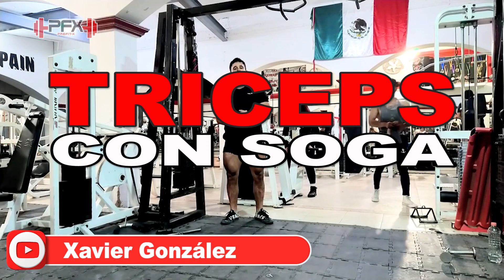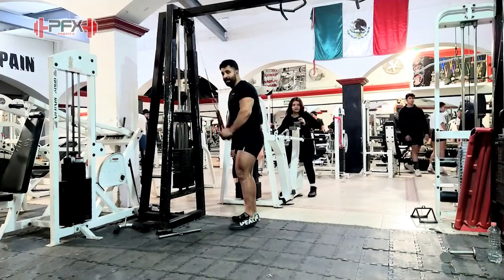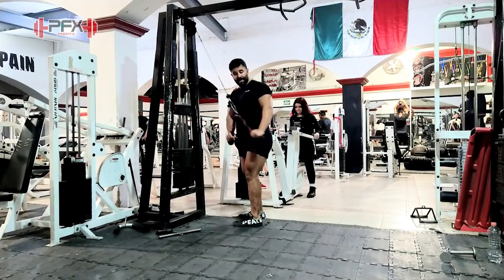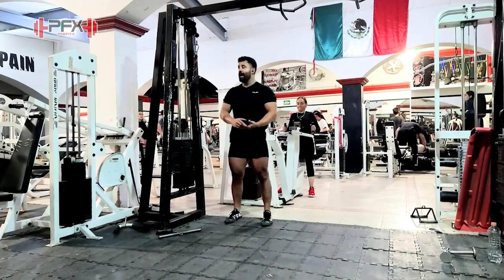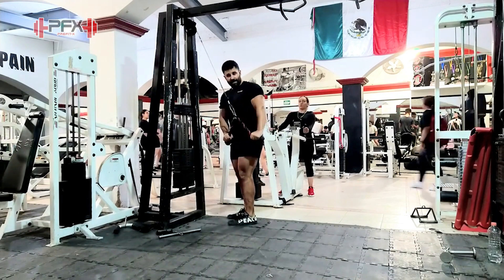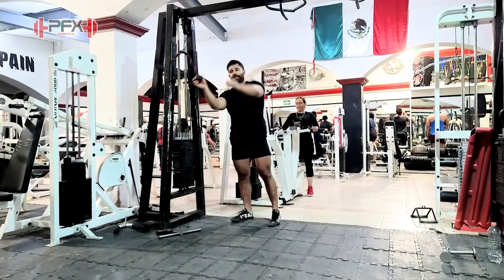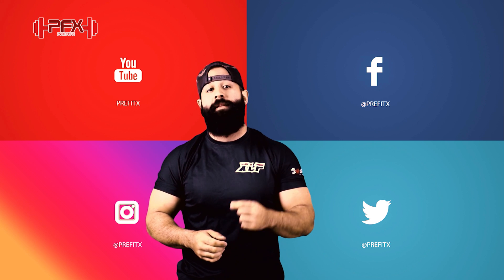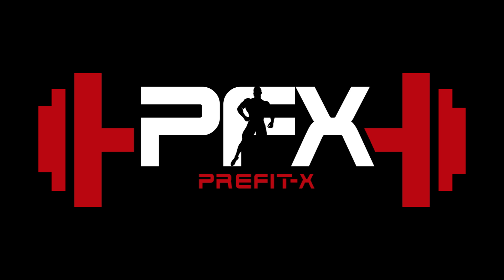NUEVO variante para transformar esos brazos! (extensión de soga)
Intenta este variante para triceps! Siempre hacemos el mismo movimiento de la soga, aunque si es uno de mis favoritos ejercicios para crecer esos brazos. Este variante también es tremendo. Intentalo en el inicio de tu rutina o úsalo como terminador! La tensión es constante y la contracción es mayor. Perfecto para cambiar un poco ese estímulo.
Saludos desde pocholandia!
God bless.

Programas de Ejercicio
🔥 Programa Para Entrenar con bandas y ligas de resistencia desde casa
Mercado Libre:
👁 IMPORTANTE:
¡Me gustaría conocerte mejor!, estoy haciendo preguntas en mi página Web si te das el tiempo de responder te REGALO un cupón y un programa de estiramiendos.

¡Saludos!